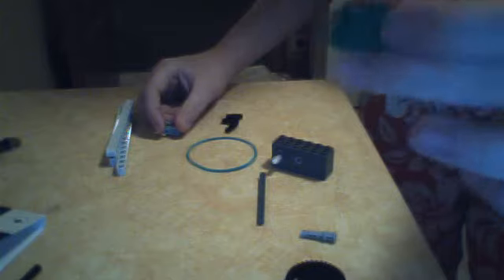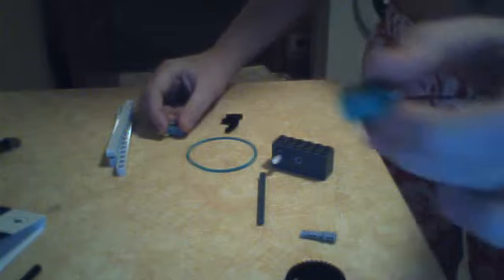lego kamikadzii bomb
bond7972's webcam video  4 Январь 2012 г. 13:06 (PST)